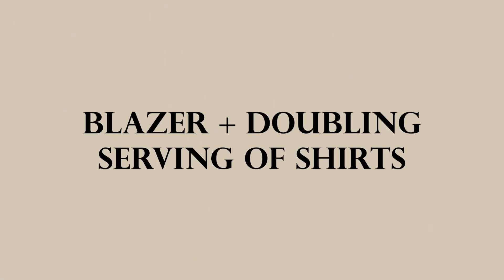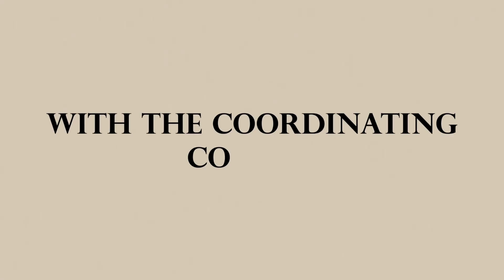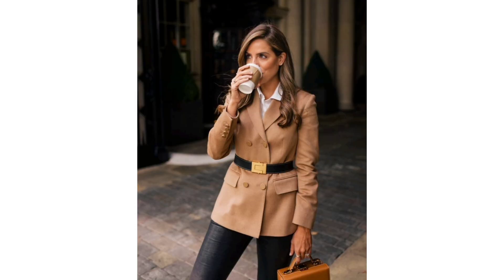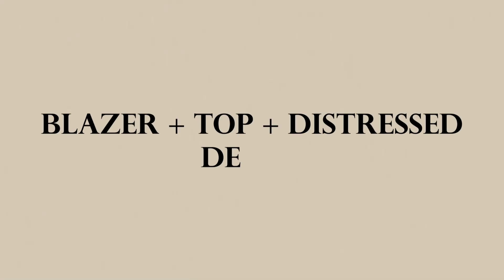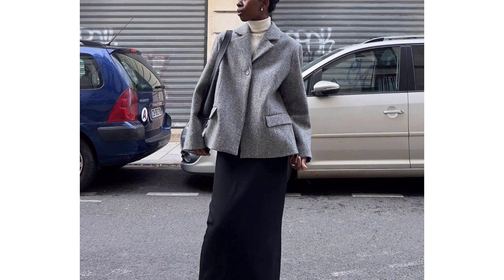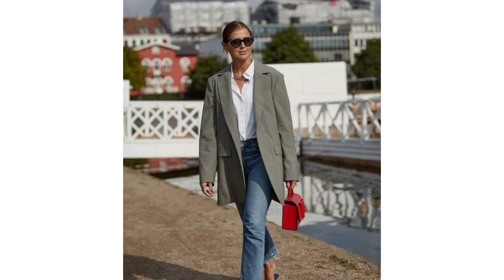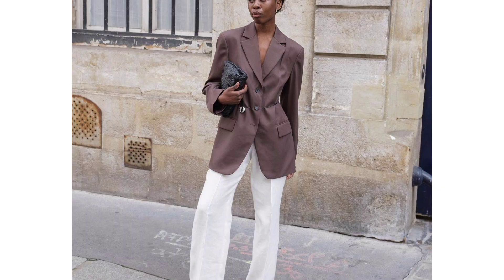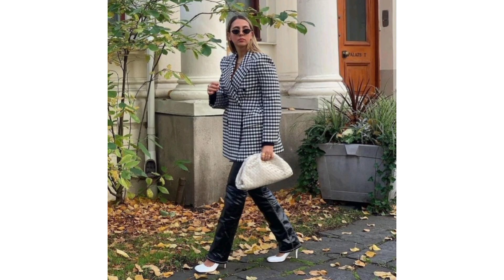Best ways to wear a blazer in 2024 - fashion tips + trendy blazer styles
I would like to introduce you to a new collection of shoes from FitVille brand. In their assortment you will find stylish and comfortable shoes which will complement all of the looks in the video + which will be perfect for active lifestyle and everyday walks. (by link below you get 10% discount on purchase + 20% by promo code on the site):

Enjoy watching this video and shopping!)

An update version to my old video about how to wear blazer in 2023;